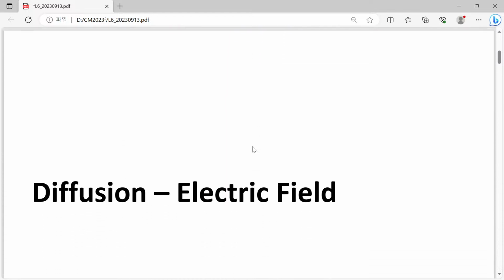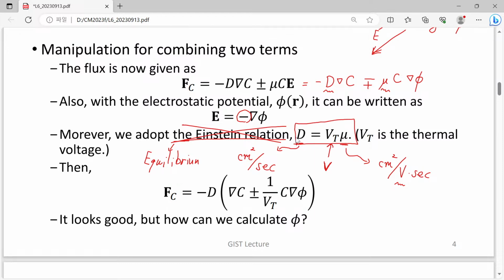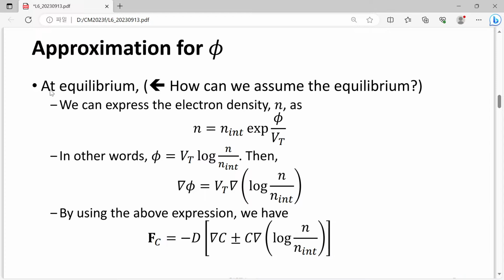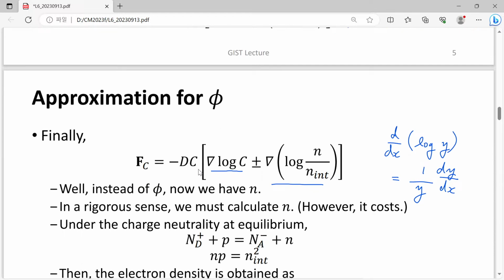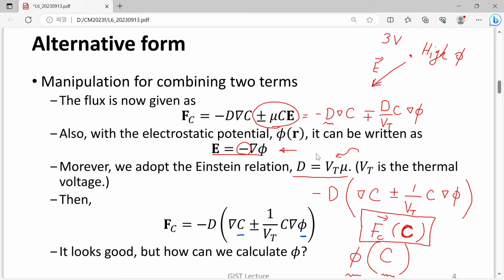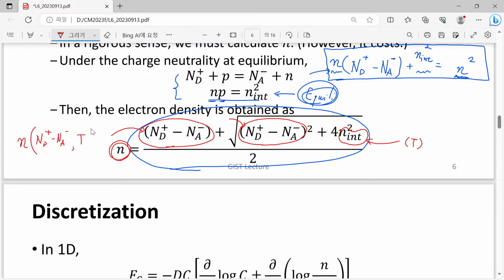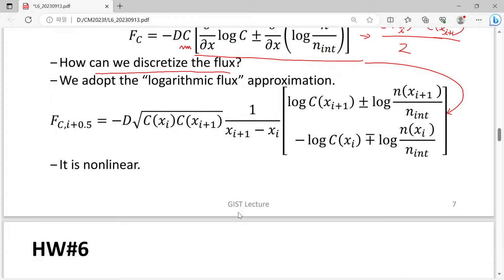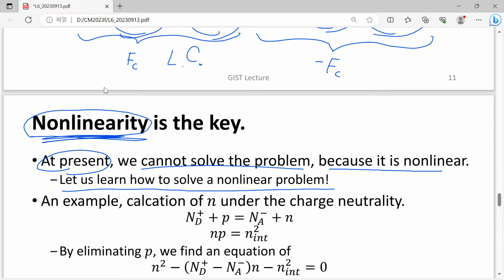[Eng][CM2023] L6_20230913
L6_20230913

The diffusion equations shown in Slides 10 and 11 have wrong signs.
Right hand side of the first equation in Slide 10: -F_{C,i+}0.5 + F_{C,i-0.5}
Right hand side of the equation in Slide 11: D/(Delta x)*(C(x_{i+1},t_k)-C(x_i,t_k)) - D/(Delta x)*(C(x_i,t_k)-C(x_{i-1},t_k))